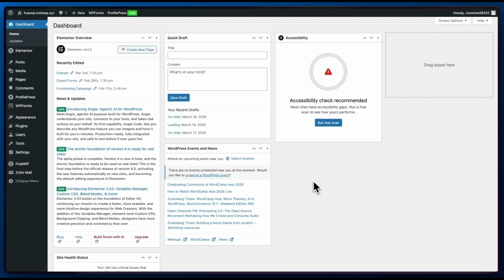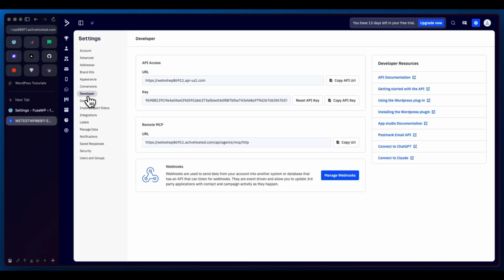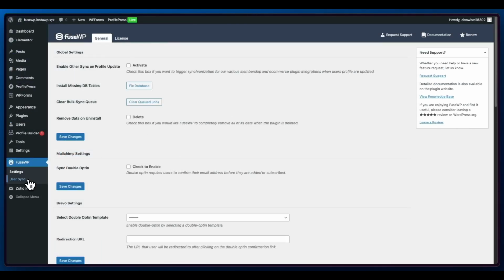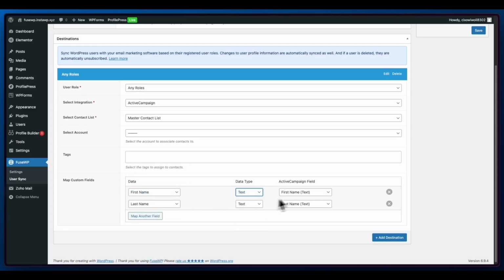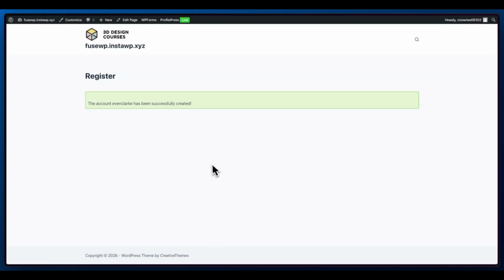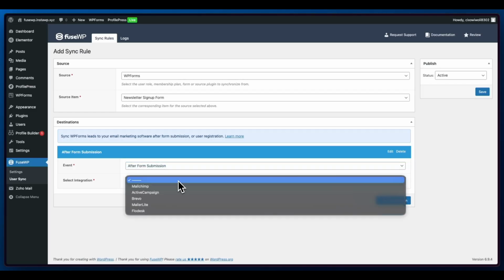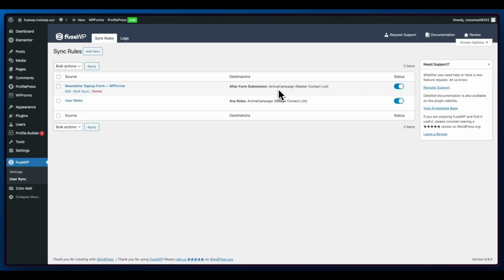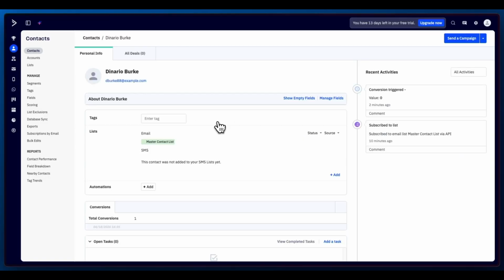How to Connect WordPress To ActiveCampaign - Complete Guide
Do you want to connect WordPress to ActiveCampaign?

This video explains how FuseWP integrates your WordPress registration forms with ActiveCampaign, allowing automatic subscription of new users to your mailing list.

With FuseWP, you can connect WordPress to ActiveCampaign, map custom fields, and assign tags to users after registration, improving your email marketing effectiveness.